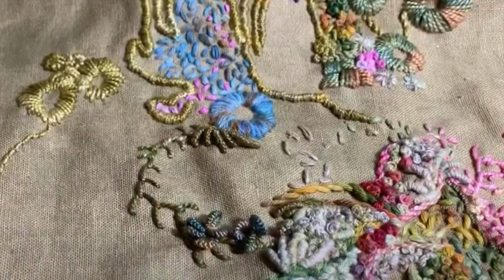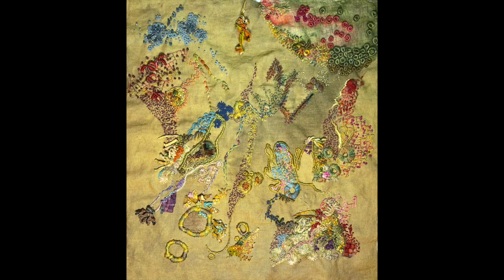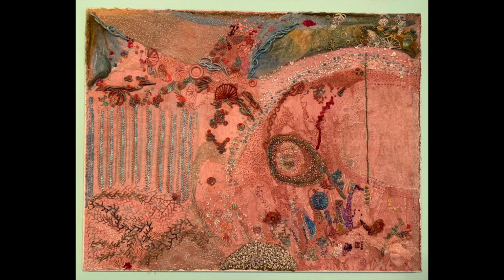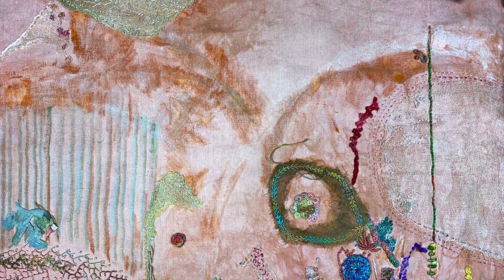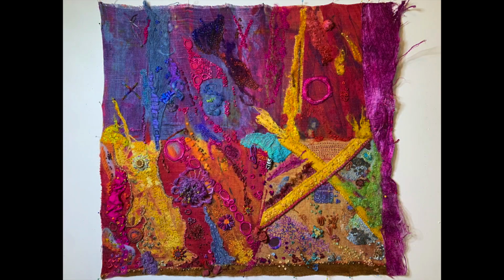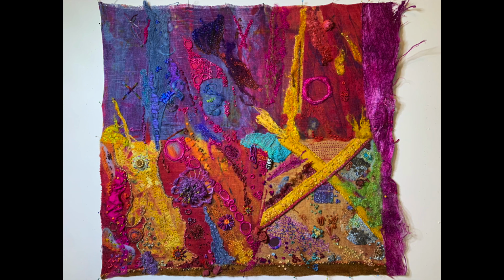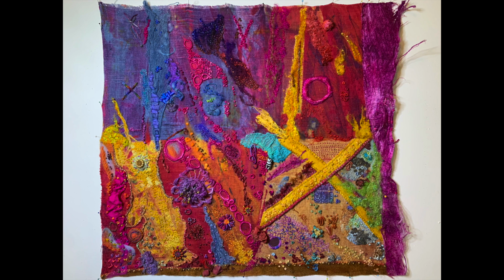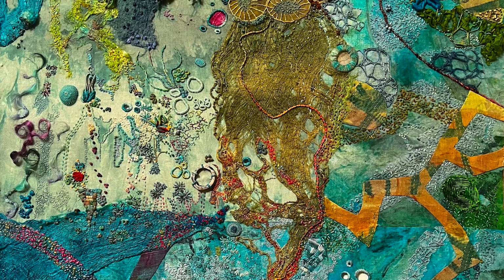How To Know When You're Finished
How do you know? What do you look for?  Lots of examples demonstrating the criteria by which I decide when a piece is done.
If you are interested in more along these lines sign up for one of my 5-day workshops:
where I demonstrate and discuss, composition, design, design elements, finishing and so much more.

Come and join my private Facebook group ~ Ariane Zurcher Stitching Circle

Stop by!

After graduating from Parsons School of Design, I began my career in fashion design and freelanced both in New York City, as well as London.  I designed hand knits for Elle Magazine and was the editor of the Hand Knit Page before hand knits fell out of fashion in the early 1990's and the page was discontinued.  In 2008 I launched my jewelry design business, designing fine jewelry in 18 & 20 Kt Gold with gemstones that I hand select for each piece. Several awards and numerous write ups & interviews in all kinds of magazines and online zines, I rediscovered hand stitching and my life took another turn.  I have been designing in some form since I sold my first felt embroidered xmas tree ornaments to a small shop in Northern California when I was 16 years old, and have never looked back.  And while I've had detours along the way: had two children, worked at an advertising agency, got into acting in my early 20's, published some articles for various magazines and wrote for the Huffington Post for a few years, I have always come back to designing.  It is my first love and remains so to this day.

Perfect Circle Templates
Tulip Bullion Knot Needles
#24 Chenille Needles
#22 Chenille Needles
6" Ruler
Chalk Pencil